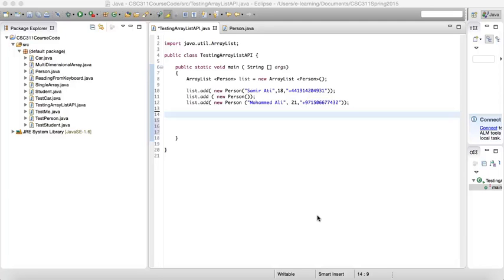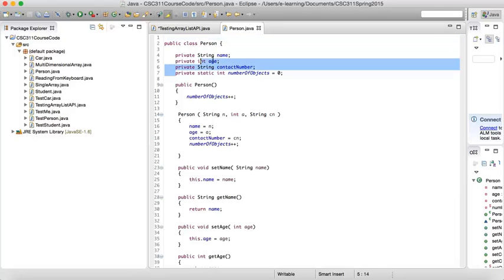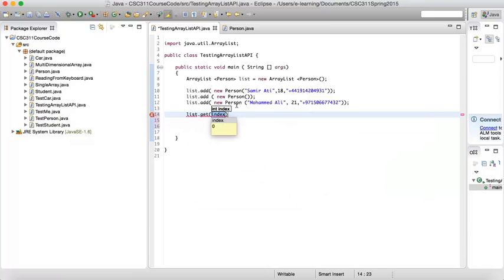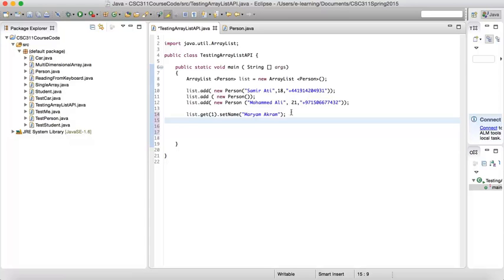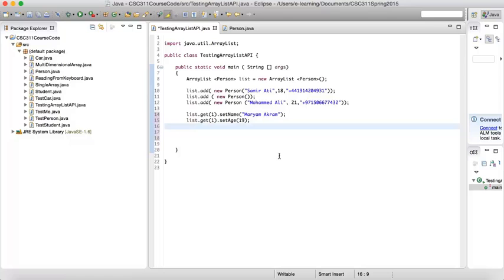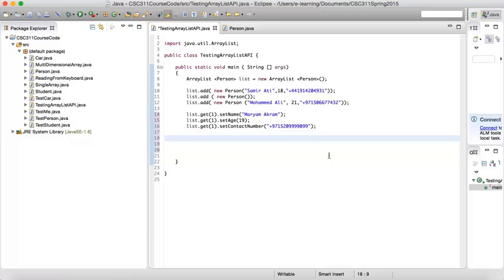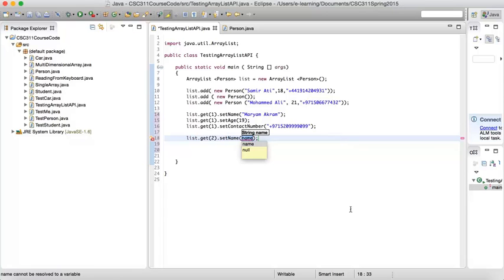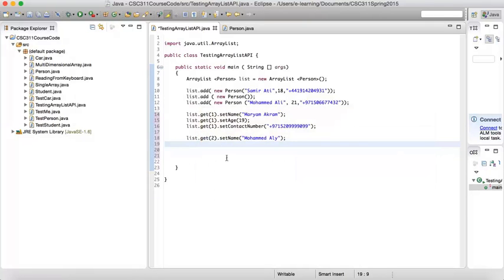Java API Tutorial Part 2 2 Using Dynamic ArrayList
Second part of Java API ArrayList Tutorial